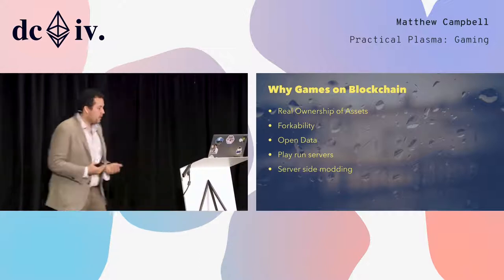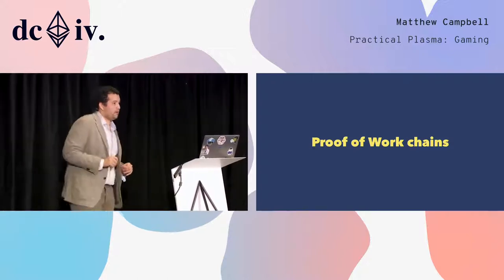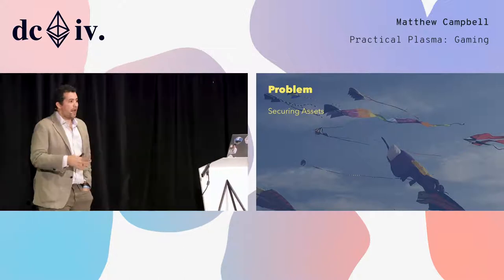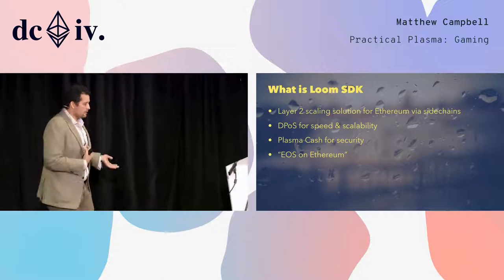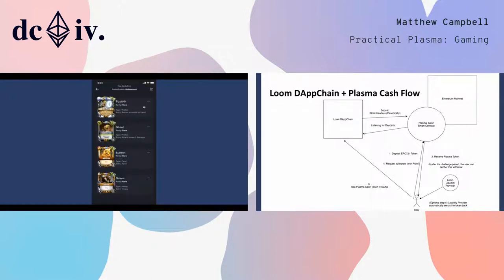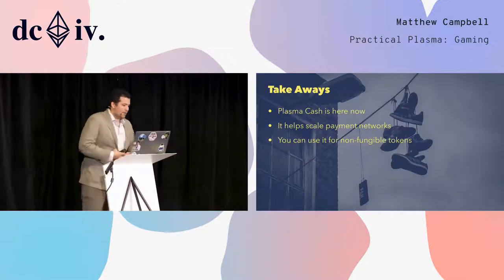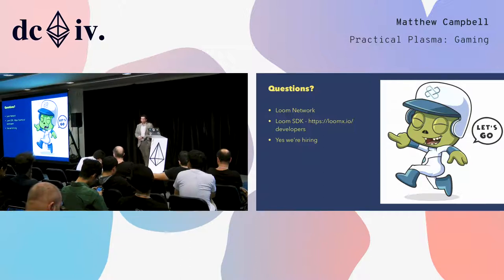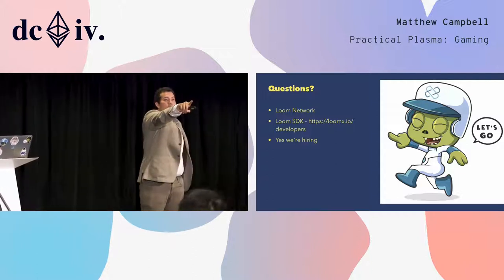Practical Plasma: Gaming by Matthew Campbell (Devcon4)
Talk will explore how Plasma Cash is changing the blockchain gaming landscape. Viewers will come away with a strong understanding of how to add advanced functionality like real time battles and crosschain token transfers to their existing games. Also we will explore how Plasma Cash enables use of sidehains to speed up gaming. What are the UI/UX difficulties of Plasma Cash? What would having wallets on multiple chains look like. Can we have automatic sign transactions for users? First we will delve deeper into L2 solutions like sidechain and state channels. We will see how plasma cash enables token transfers to sidechains, enabling the game to be fully run on the secondary layer. We will compare from a high level some common L2 solutions. We will walk through the UI/UX choices, how existing wallets interact with Plasma contracts. Then we we will delve into the tradeoffs in UI to speed. Finally we will tie everything together, by showing a working game that uses plasma, on a sidechain. So the audience can get the feel of what the end result of all this work would look like. What kind of games are possible and open up ideas for their future titles.

Speaker(s): Matthew Campbell
Skill level: Intermediate
Track: Scalability